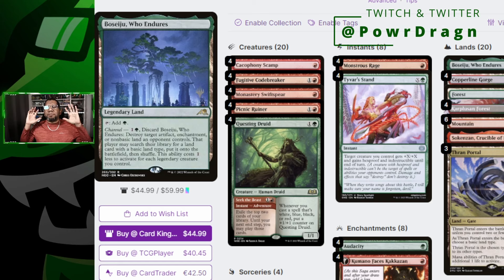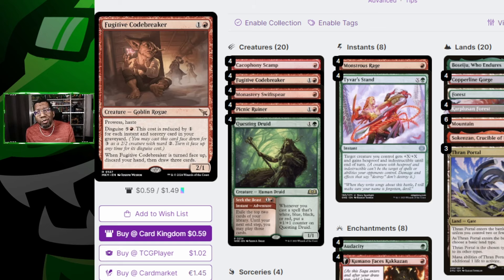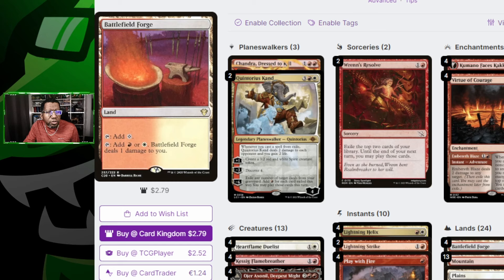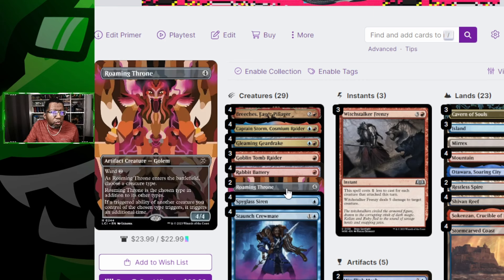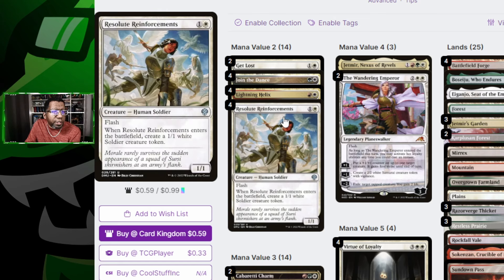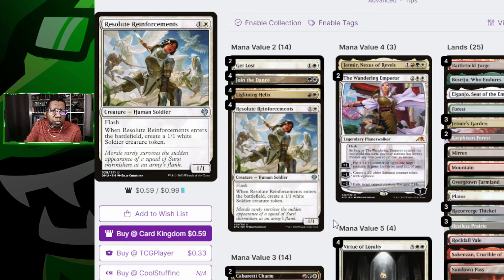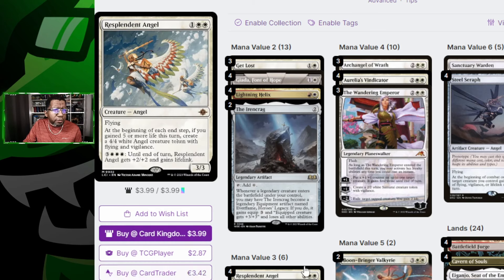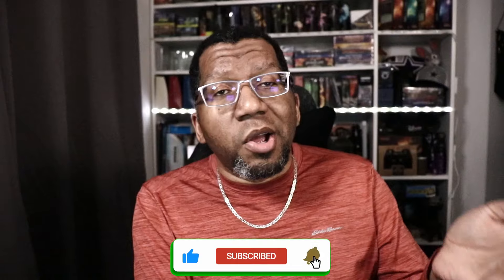These 5 Deck Get Murders At Karlov Manor Upgrades! | Magic the Gathering MTG Standard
I'm taking a look at five decks that were solid this season and seeing what new cards from Murders at Karlov Manor make them better for the MTG Arena Standard ladder.

00:00 5 Deck Upgrades For The New Season
00:22 Gruul Aggro
02:32 Boros Burn
04:45 Pirates
06:54 Naya Tokens
09:46 Mardu Angels